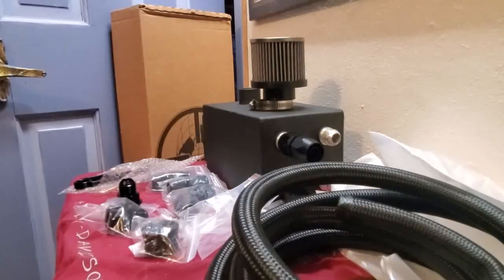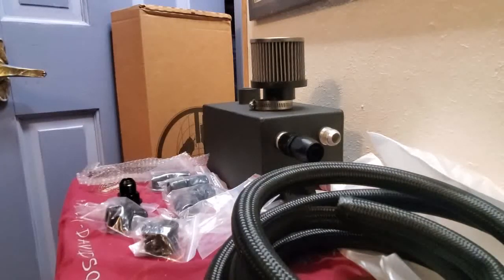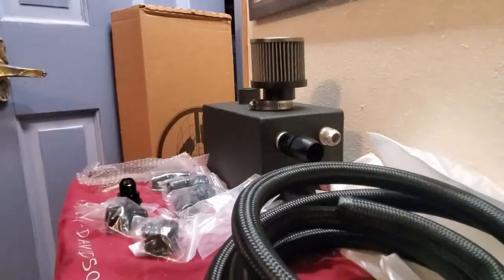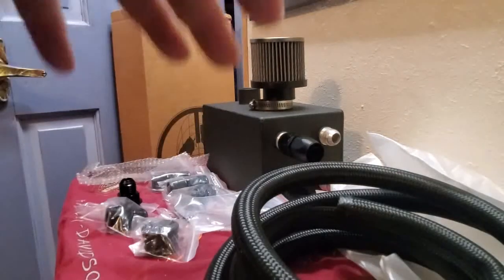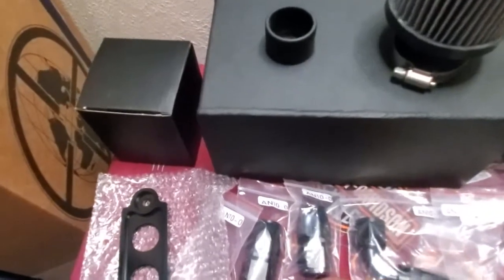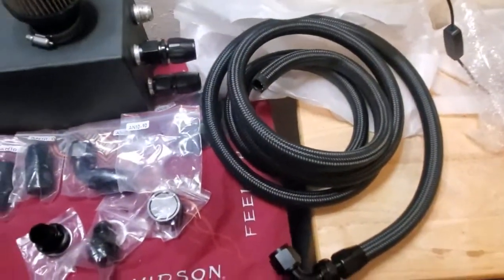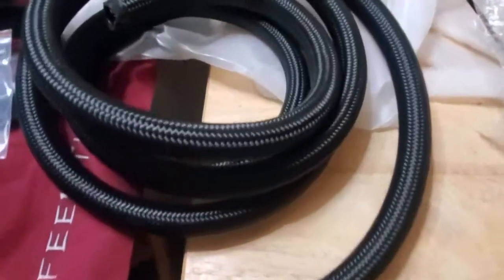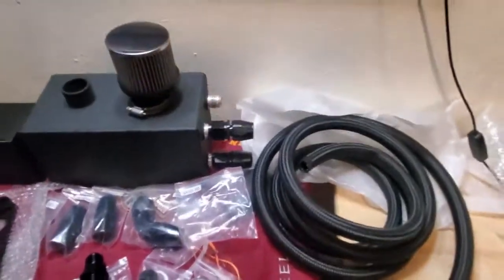MaXpeedingRods oil catch b series kit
Very complete kit from MaXpeedingRods .. b series kit comes with everything u need.. check out my ig's .. short unboxing will be uploading dyno pulls soon and how I mounted it thanks for watching..